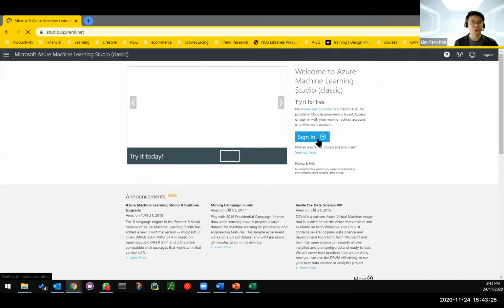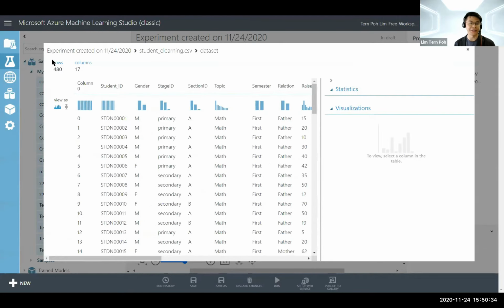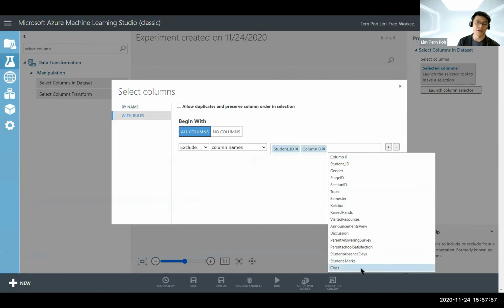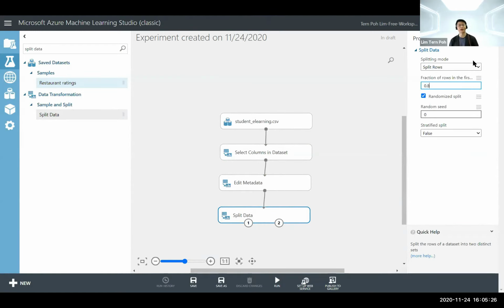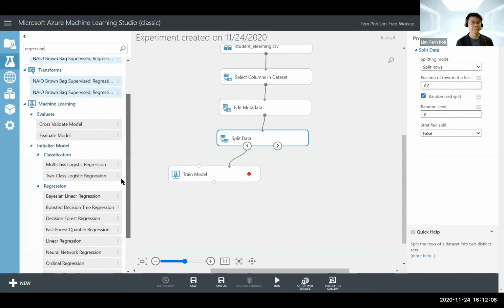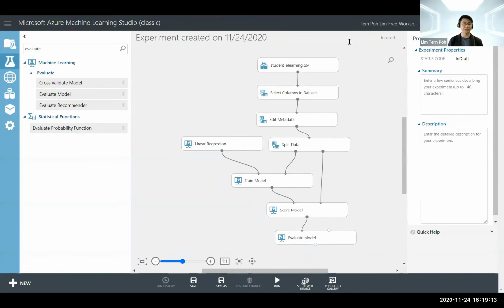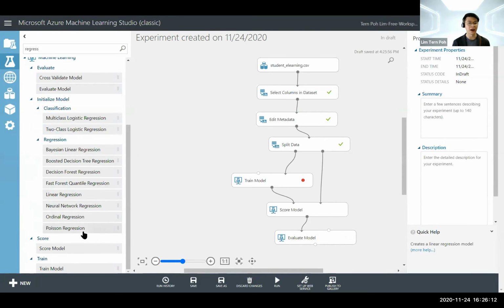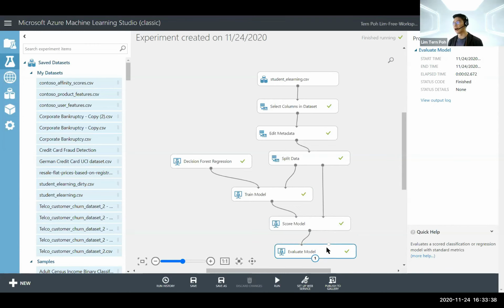AI4E®- Developing AI Literacy among Educators: Building an AI model (Hands-on)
What is artificial intelligence (AI)? Can AI be utilized in the Singapore classroom?

The AI for Everyone webinar is jointly organised by the Office of Education Research and AI Singapore. Mr Lim Tern Poh, Principal AI Consultant at AI Singapore, introduced the world of AI to participants while guest speakers from the Office of Education Research, Dr How Meng Leong and Ms Monica Chan, shared specific AI-use cases in education. The webinar also included a hands-on session using Microsoft Azure to demonstrate a simple AI model to predict student grades.